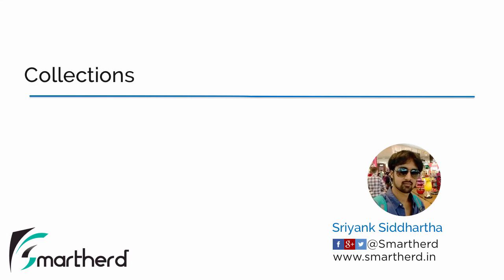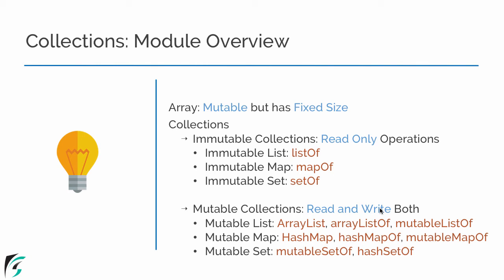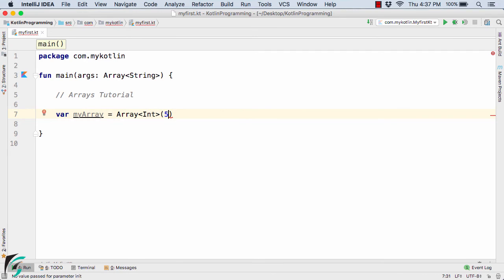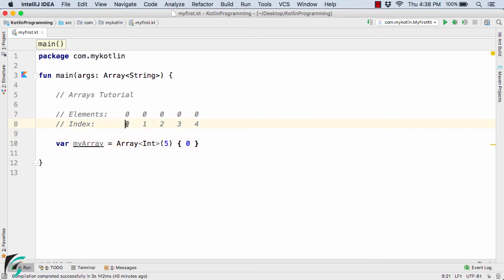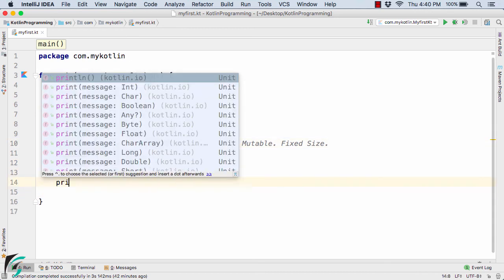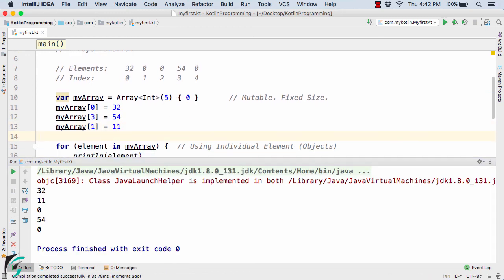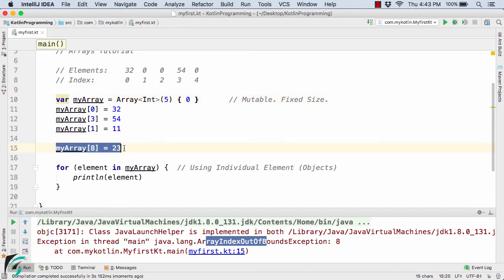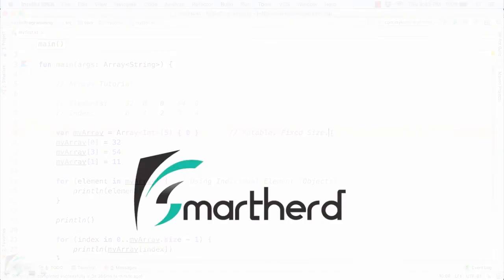Kotlin: Introduction to Collections: Explore ARRAYS in Kotlin PART-1 #10.1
Kotlin Tutorial for Beginners. Let's explore ARRAYS in Kotlin and also get an Overview of Kotlin Collections such as List, Map, HashMap, Sets that are categorized as Mutable and Immutable. Unlike Java where we don't have such categorization.